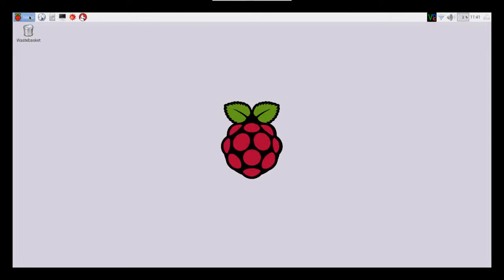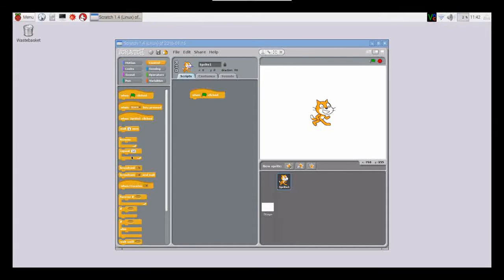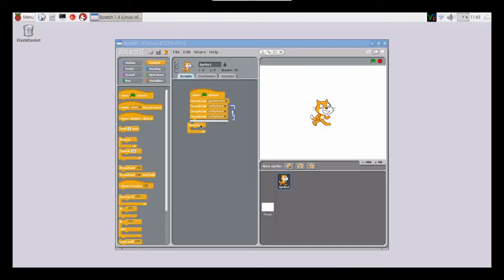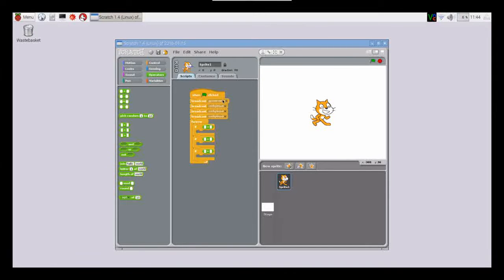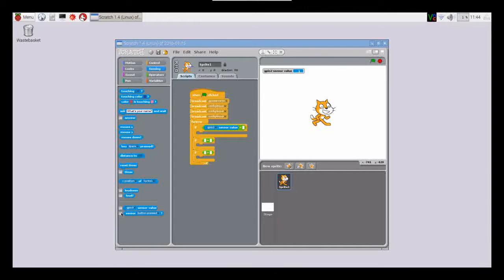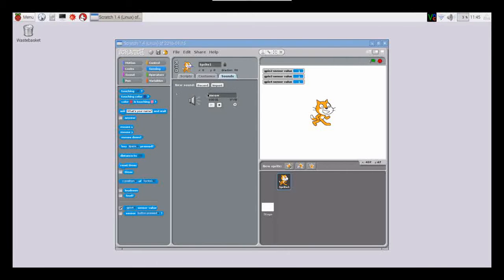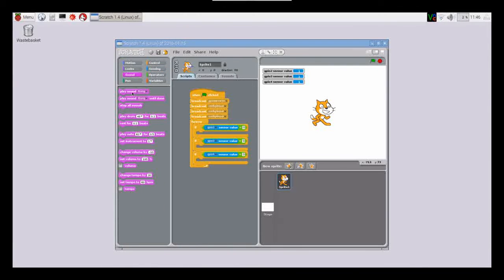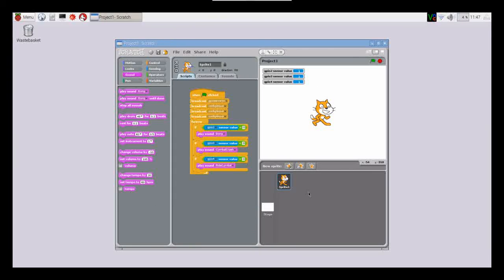Robot Orchestra Project 1 - Scratch Drums